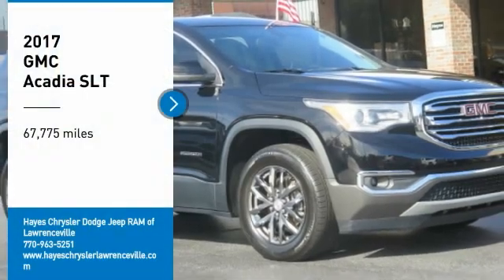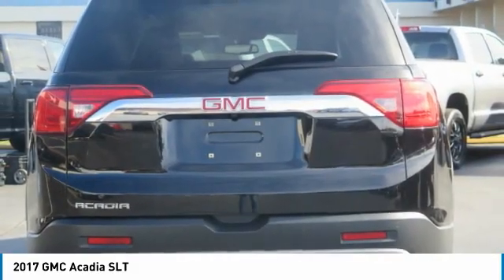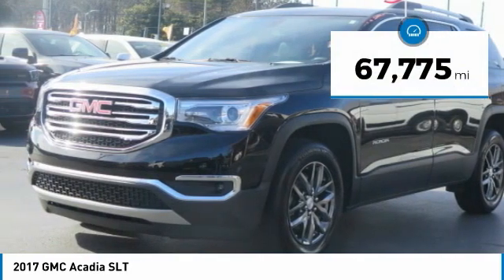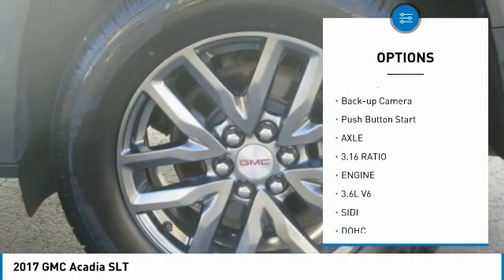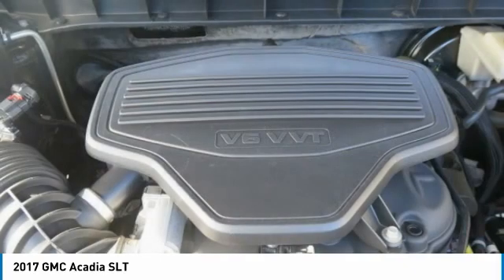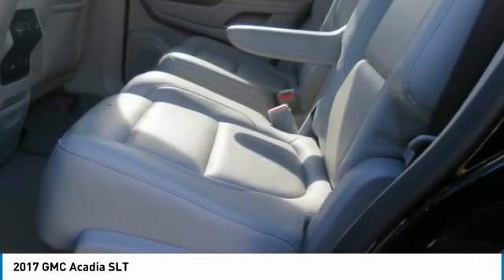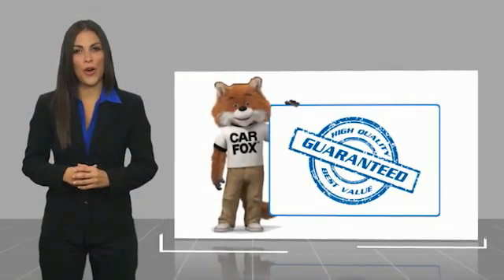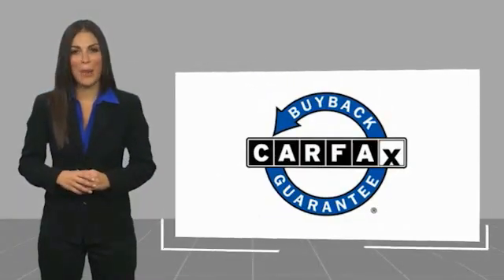2017 GMC Acadia Lawrenceville GA L039379B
2017 GMC Acadia SLT

Please call and hit the #1 to speak with our internet product specialist.brbrbrAwards:br * 2017 IIHS Top Safety Pick with optional front crash prevention * 2017 KBB.com Brand Image Awards Reviews:br * Cabin remains quiet and comfortable on long road trips; plenty of engine and interior configurations to fit a variety of uses; attractive exterior and interior styling. Source: Edmunds